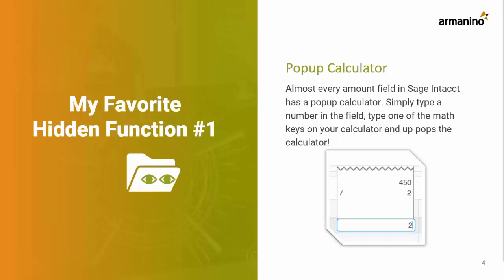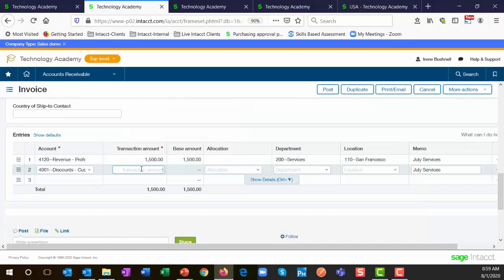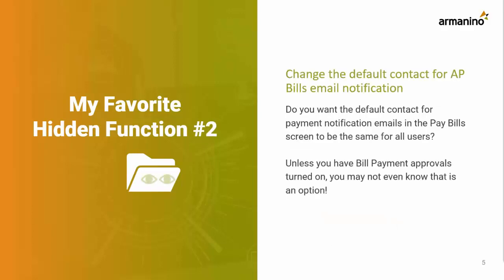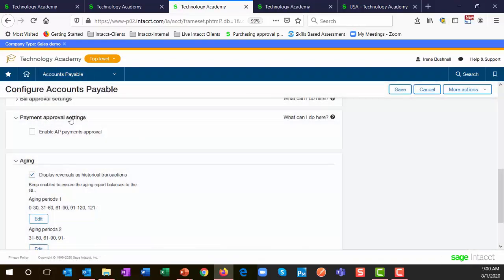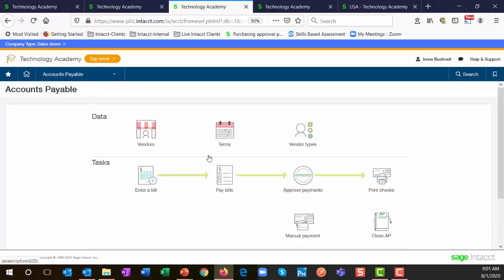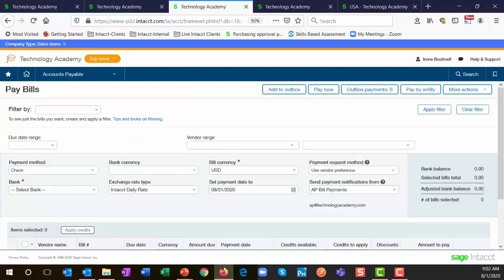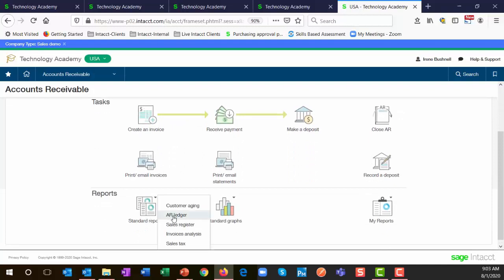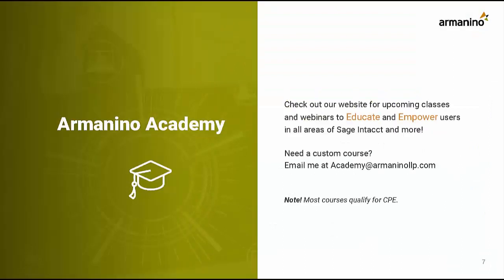My Favorite Three Sage Intacct Hidden Functions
In this video our Sage Intacct expert will go over their three favorite hidden functions in Sage Intacct. For more learning experiences visit our Armanino Academy, we provide in-depth classes and webinars on critical features of your technology solution.

The Armanino Academy will empower you with the knowledge and expertise to utilize your accounting software!